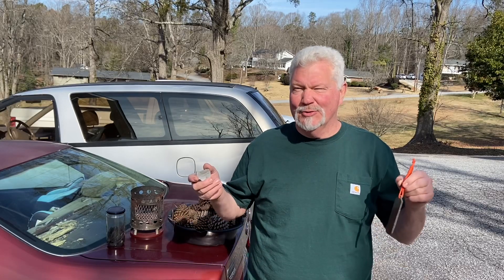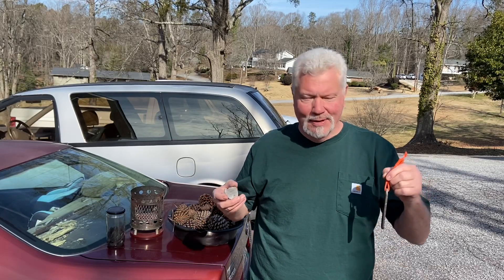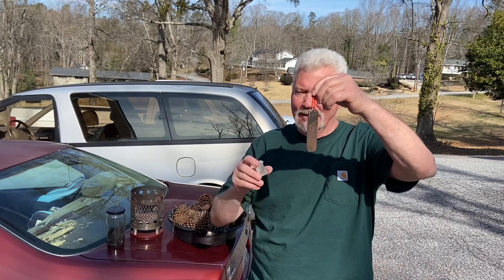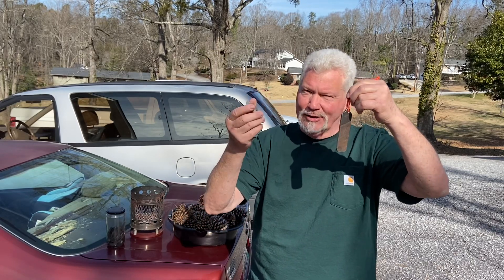Ever Wondered How A Flint And Steel Makes Sparks?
When Flint, Chert, or Quartz scrapes tiny pieces of iron off a steel, that iron reacts with the oxygen in the air by oxidizing (rusting) and burning up... sparks.